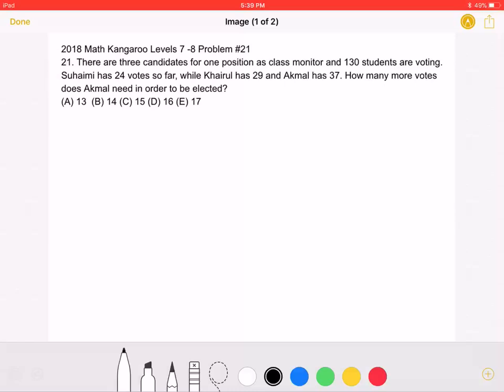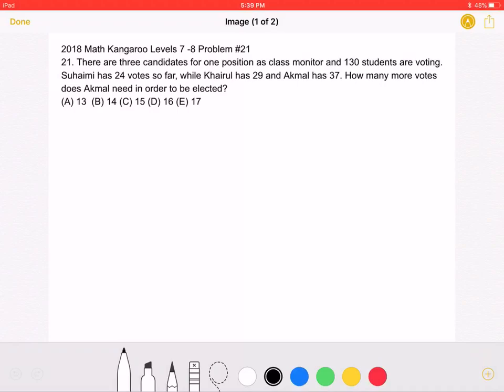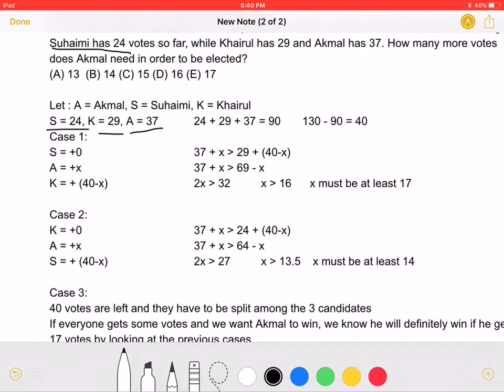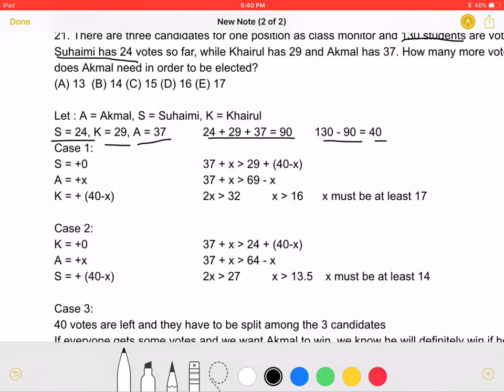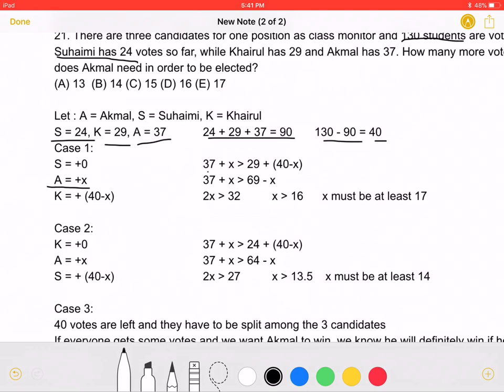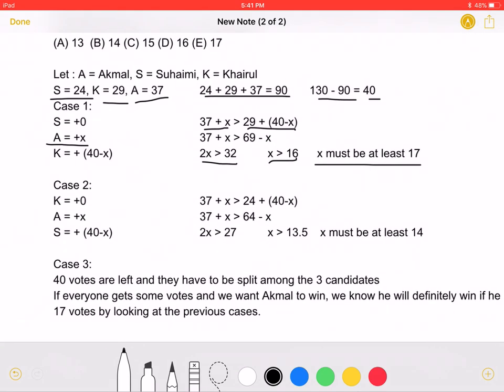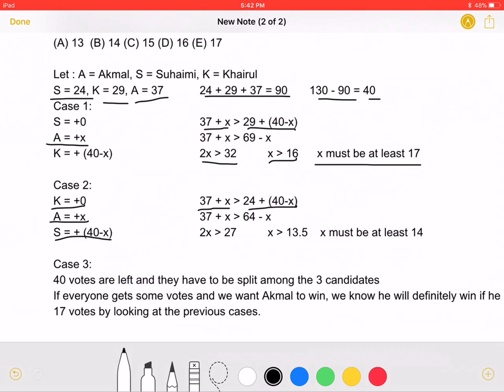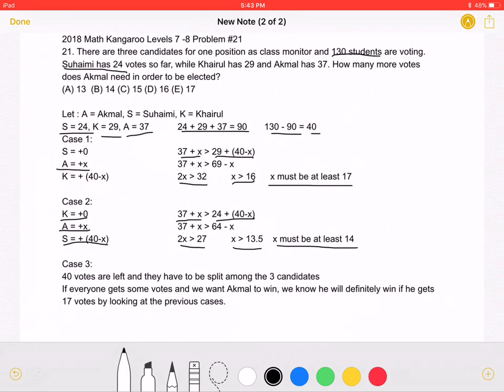2018 Math Kangaroo Levels 7 -8 Problem #21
2018 Math Kangaroo Levels 7 -8 Problem #21
21. There are three candidates for one position as class monitor and 130 students are voting. Suhaimi has 24 votes so far, while Khairul has 29 and Akmal has 37. How many more votes does Akmal need in order to be elected?